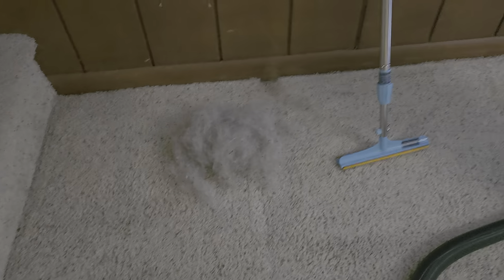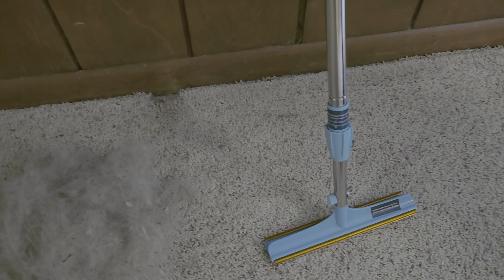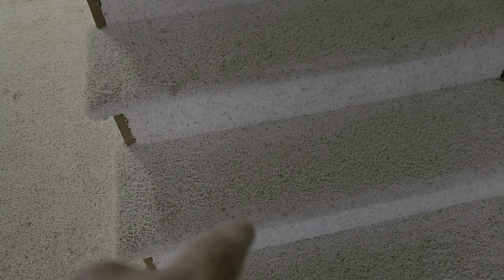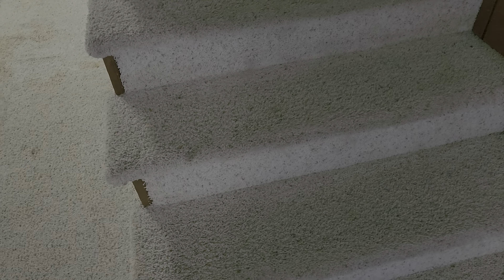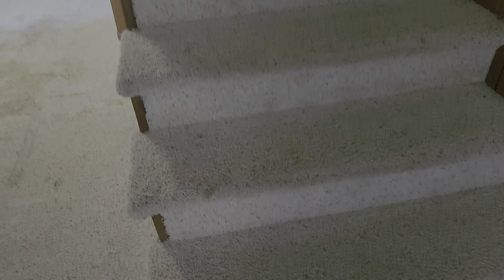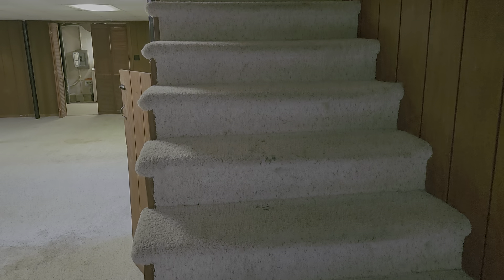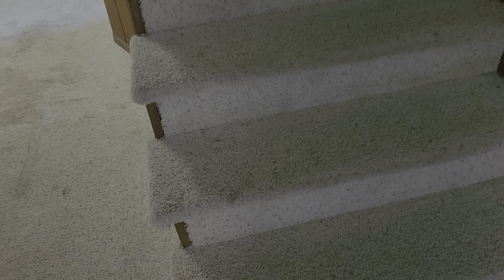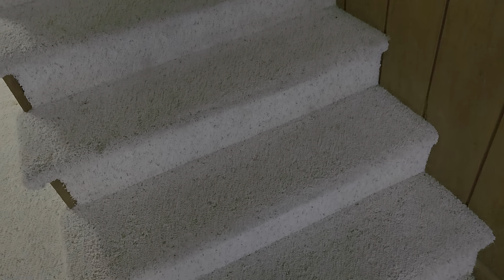Uproot Pet hair removal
Pet hair removal with Uproot.